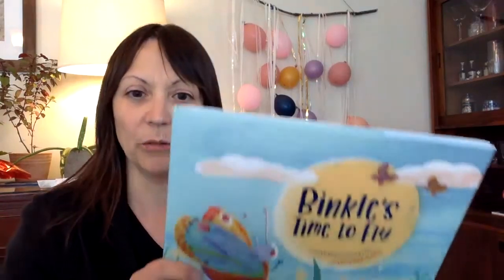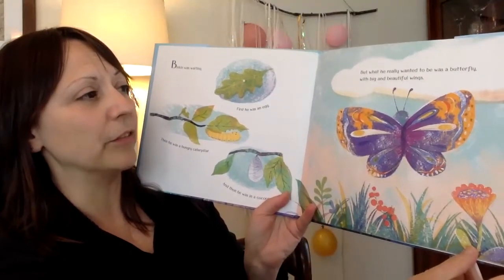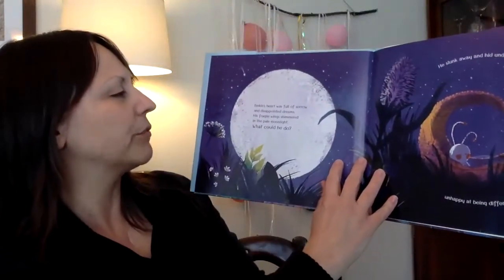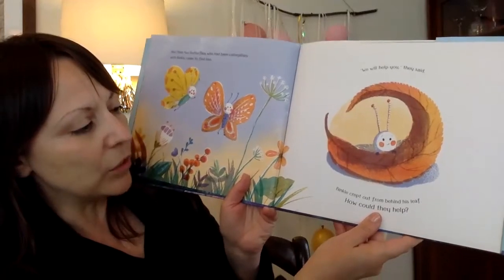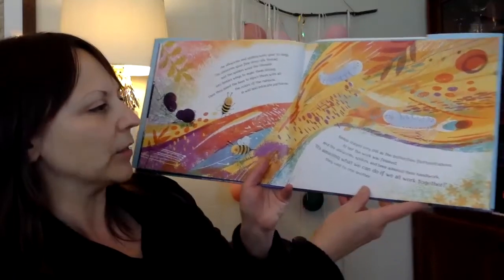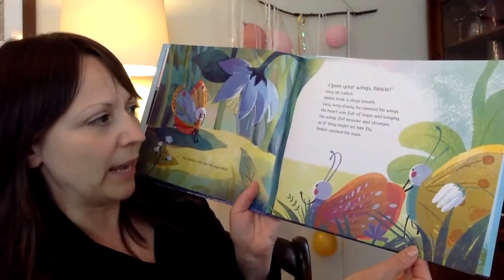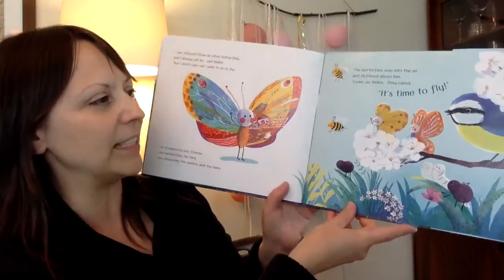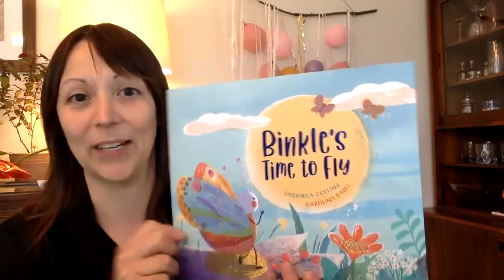Ms. Marni reading "Binkle's Time to Fly"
Ms. Marni, one of our 2nd grade Sunday school teachers is reading
Written by Sharmila Collins
Illustrated by Carolina Rabei